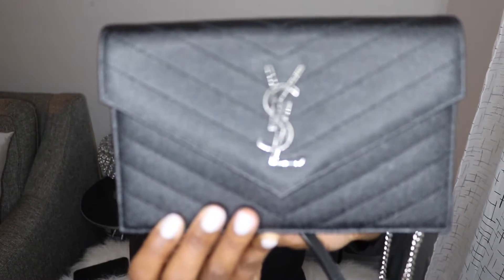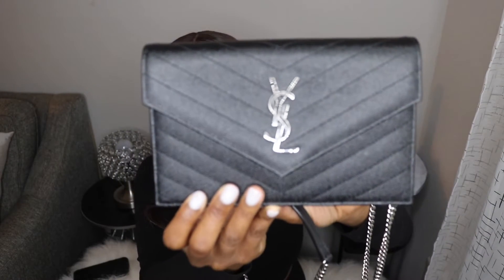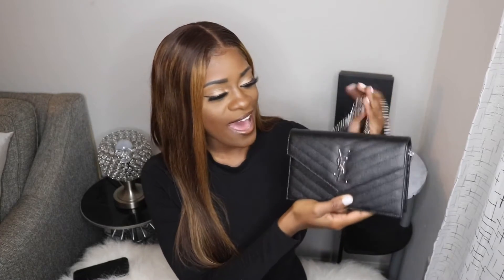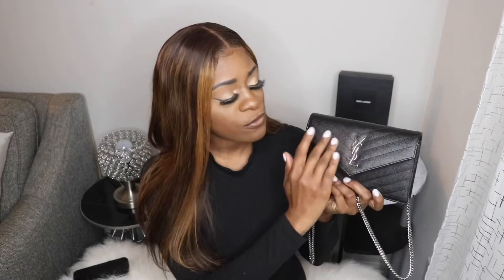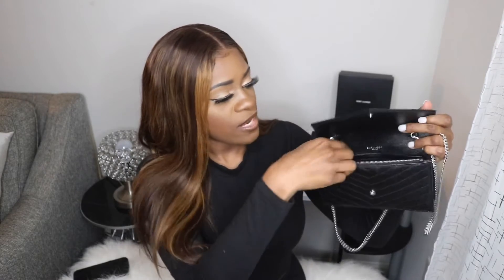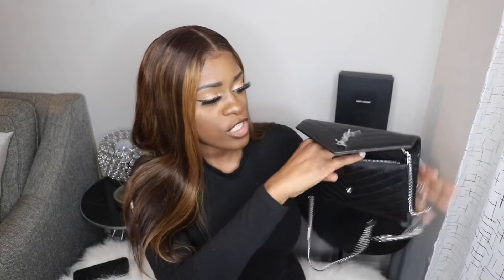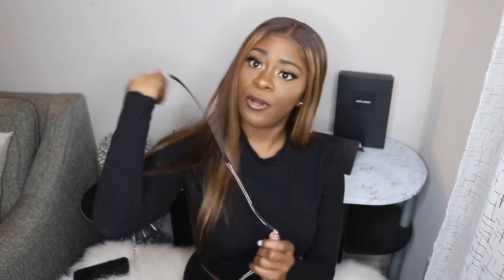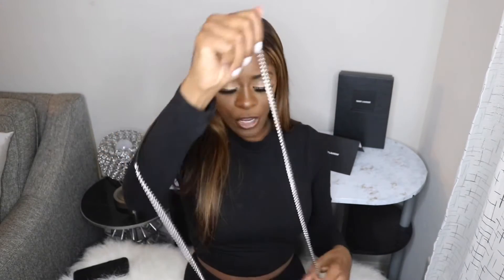YSL SAINT LAURENT | WALLET ON CHAIN UN BOXING + WAYS TO WEAR IT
Hey babes! Here is an unboxing and mini review on my new bag from Saint Laurent. This bag is the smallest size within the wallet on chain family.

xoxoxo ❤️